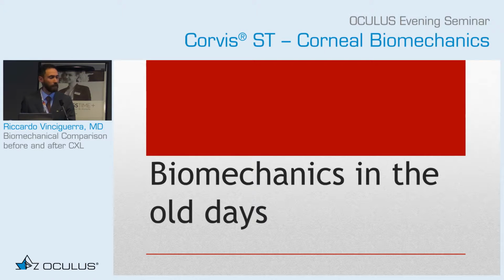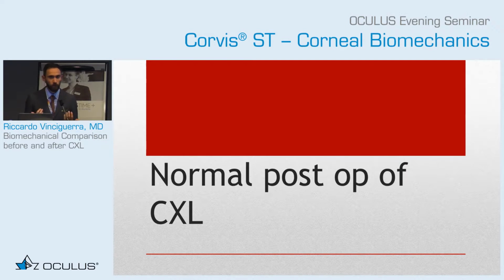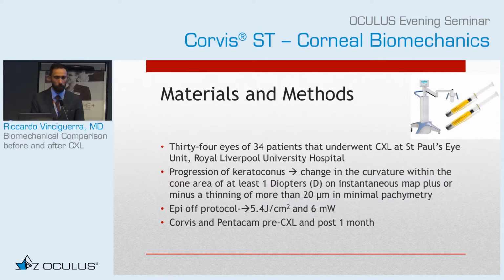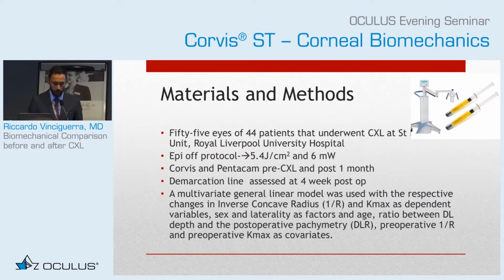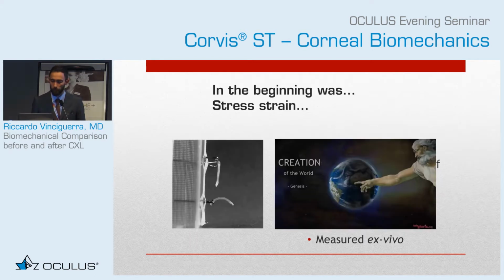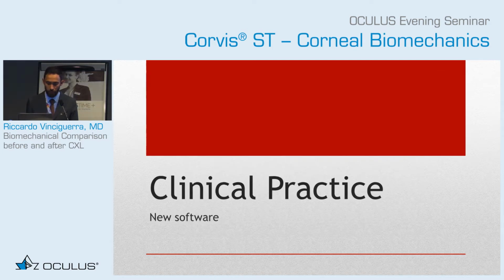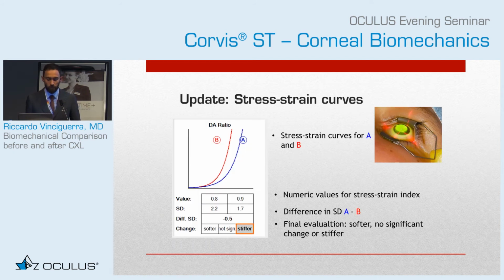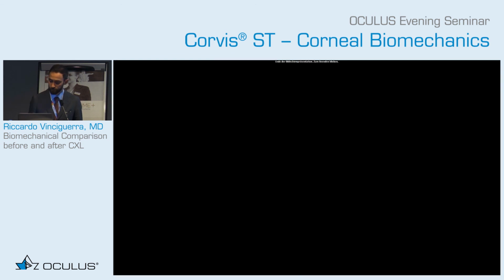Riccardo Vinciguerra, MD: Biomechanical Comparison before and after CXL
Dr. Riccardo Vinciguerra  talks about measuring corneal biomechanics after CXL.